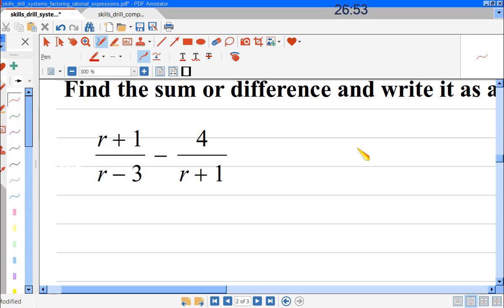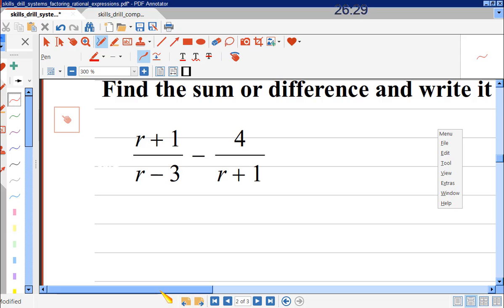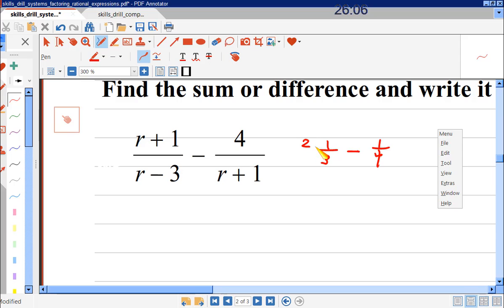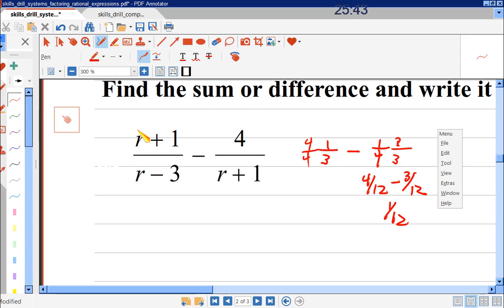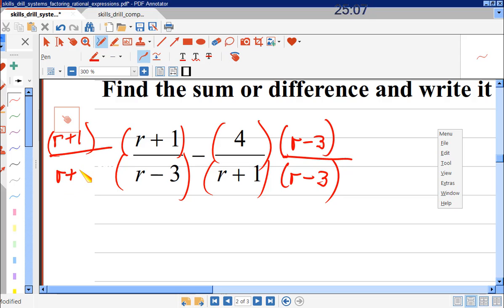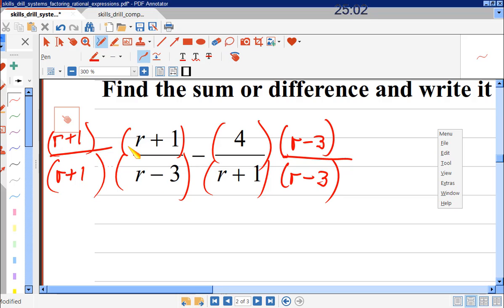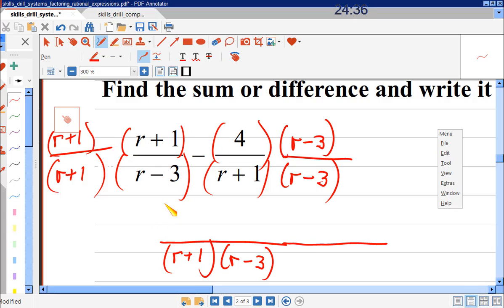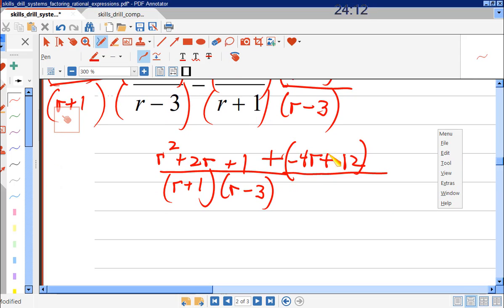cpa skills drill rational expressions